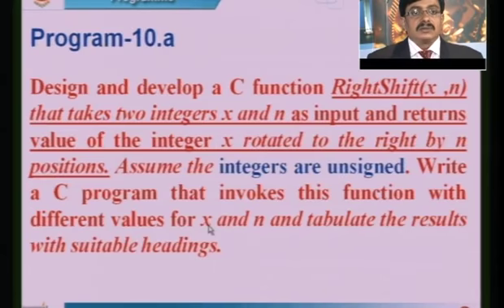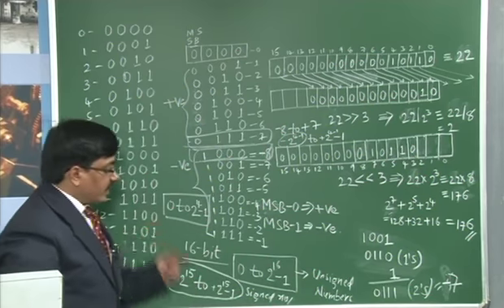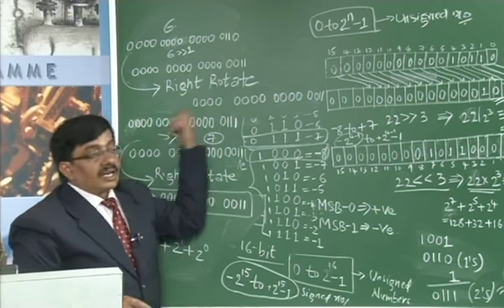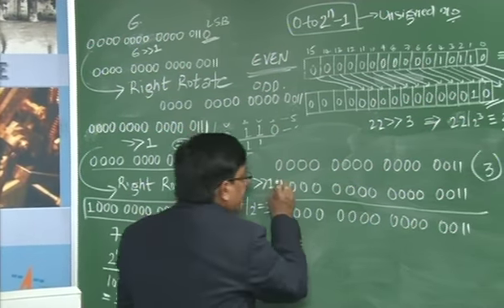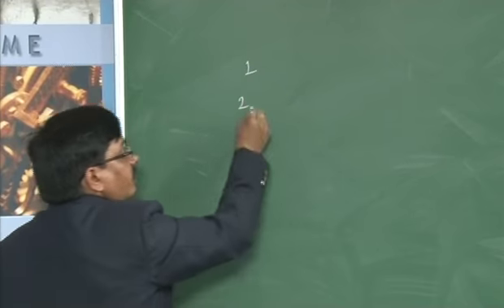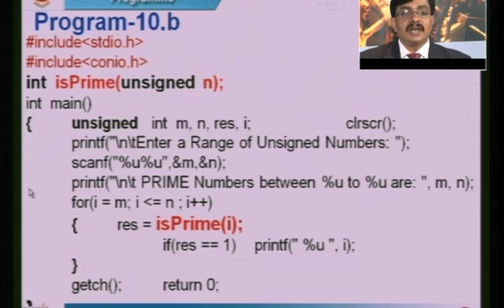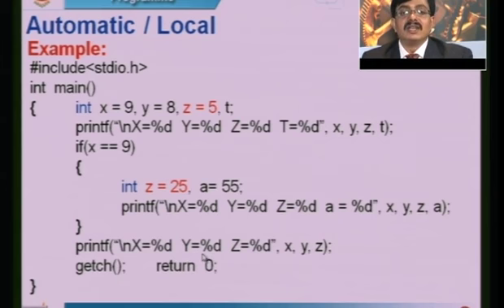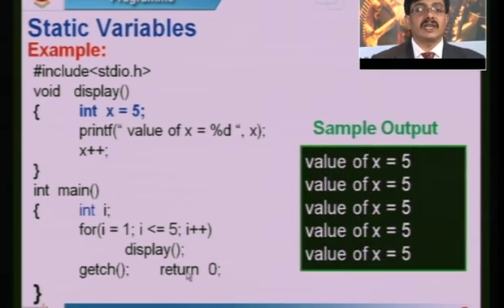FUNCTIONS, ARRAYS AND STRINGS - Part 12 | MODULE 3 | Programming in C | 15PCD13/15PCD23 | VTU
-Lab Program 10.a — Right Rotation of a Number bitwise.
-Lab Program 10.b — Listing Prime Numbers
-Storage Classes
• Automatic Variables
• Register Variables
• Static Variables
• Global Variables List of VTU Lecture Videos

II Semester

III Semester

ECE

CSE

EEE

CIVIL

IV Semester

V Semester